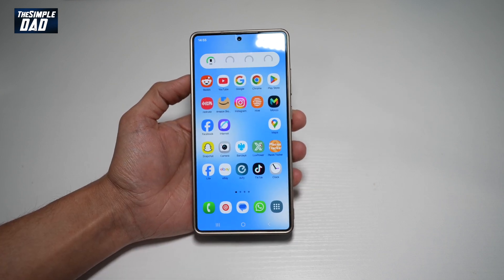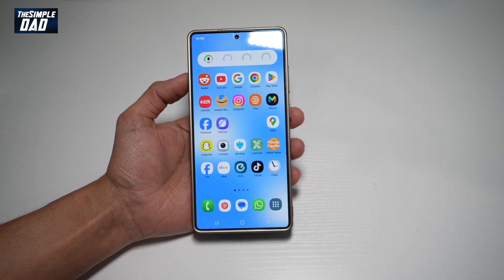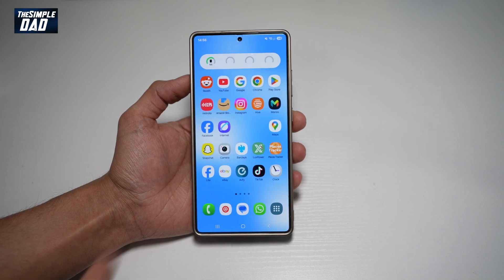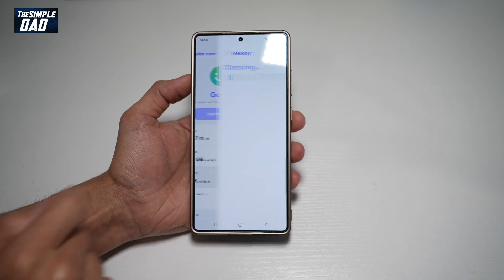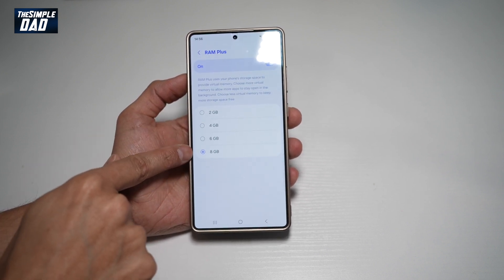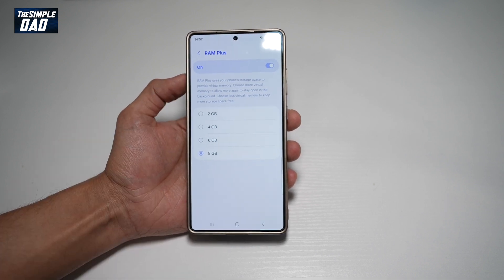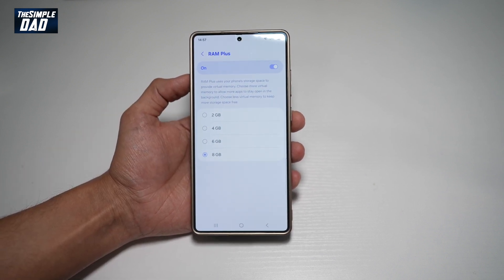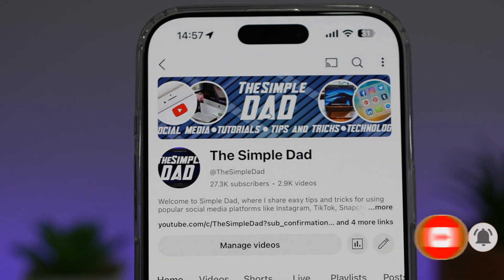How to Increase Ram on Your Samsung S25 ultra | Get Virtual RAM on S25 Ultra 2025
00:00 Intro
00:10 Like or no Like
00:20 How to Increase Ram on Your Samsung S25 ultra